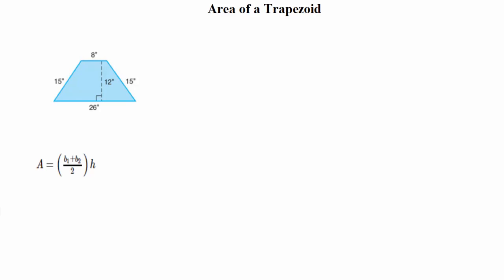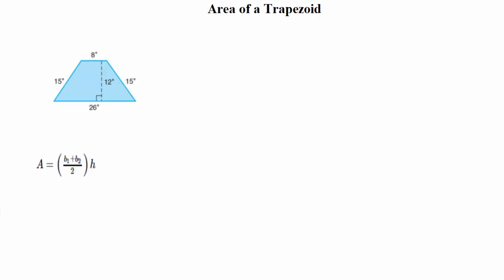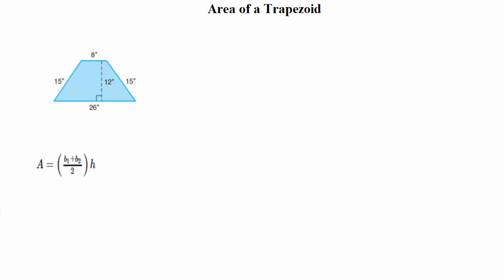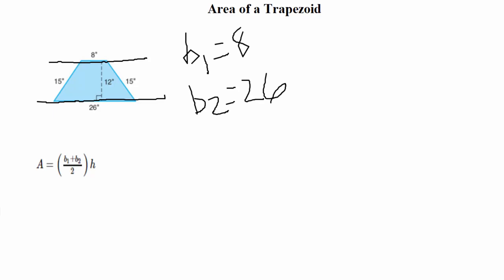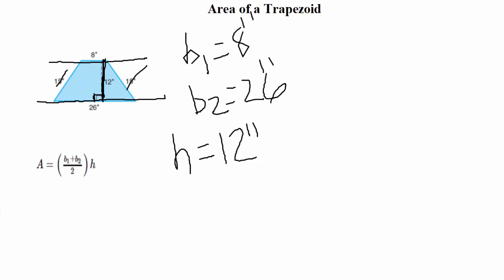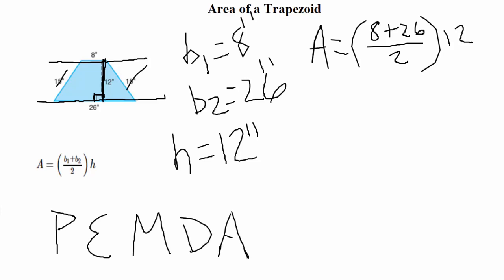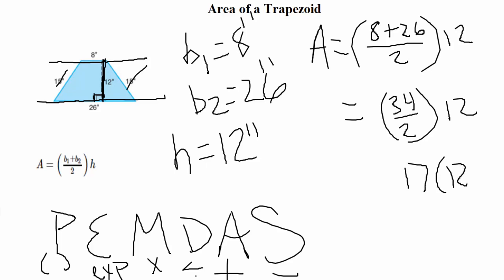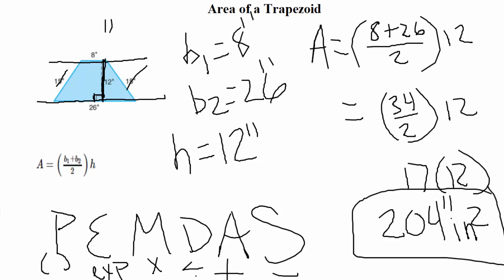Area of a Trapezoid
This video covers one example on how to find the area of a trapezoid.